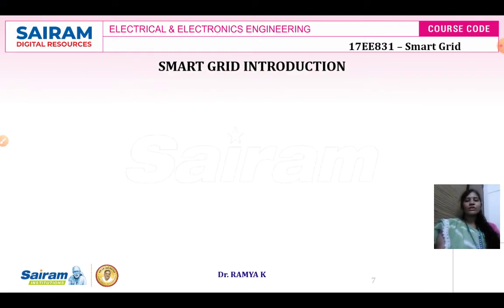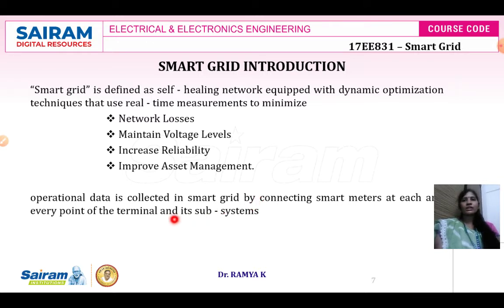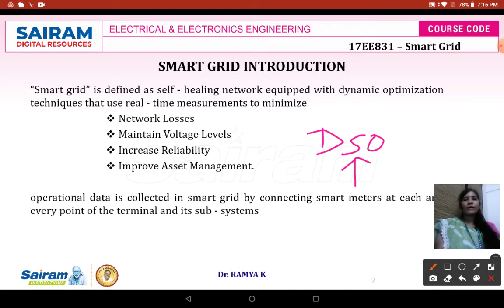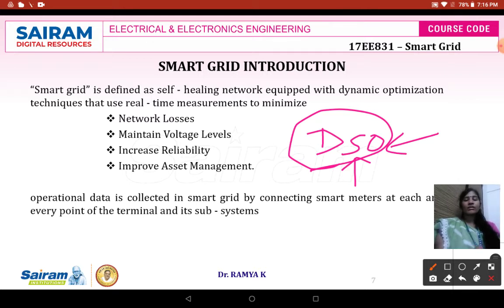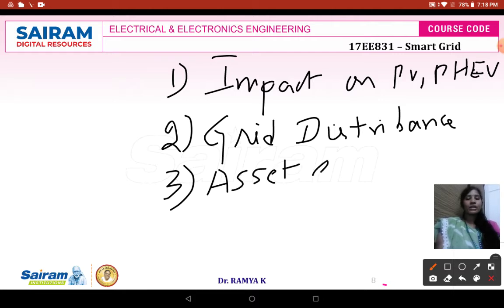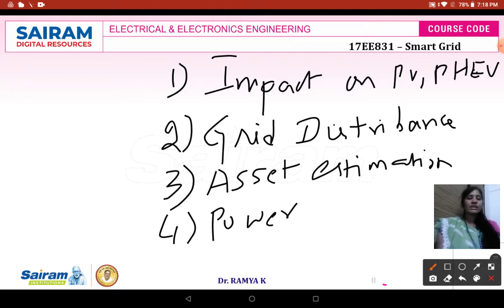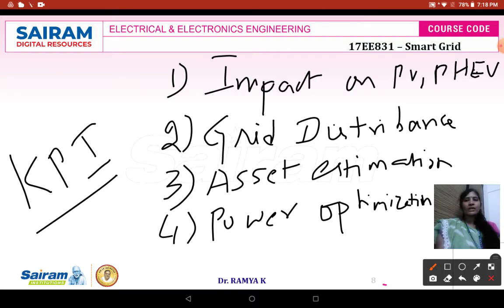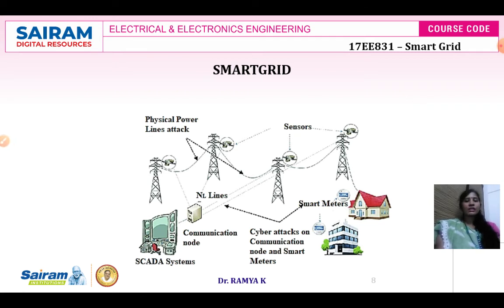Lecture Video2_17EE831_Module-1_Introduction to Smart Grid_Ramya K